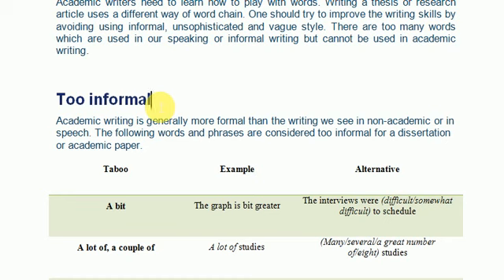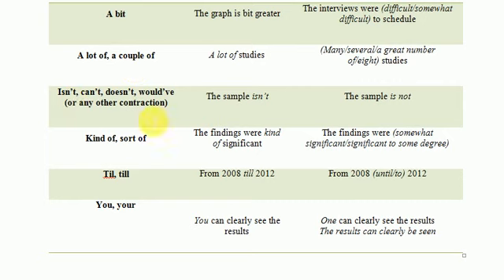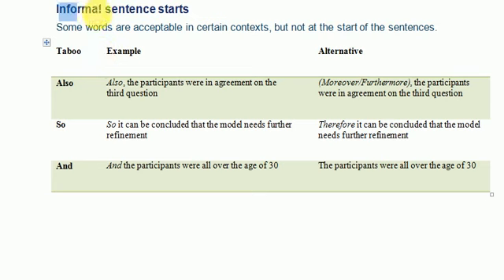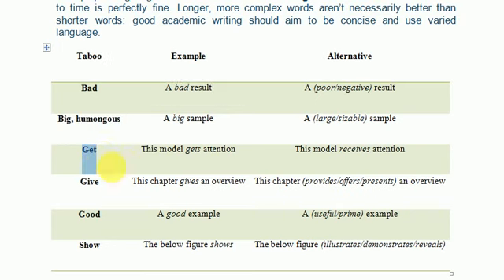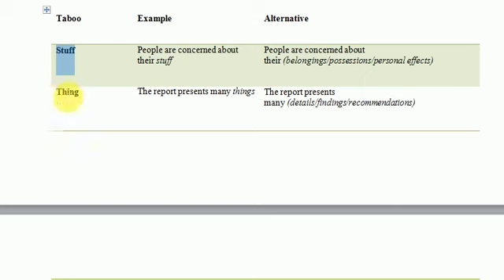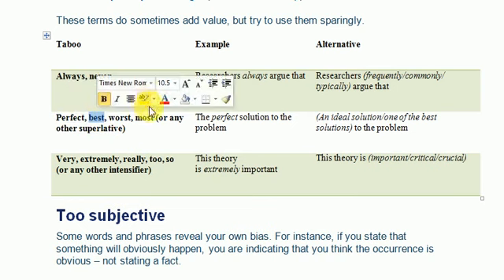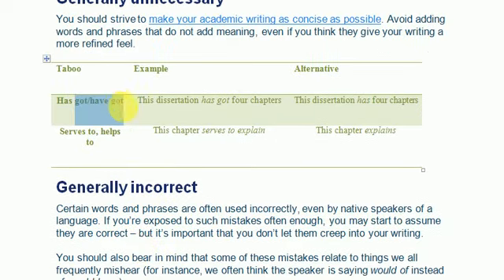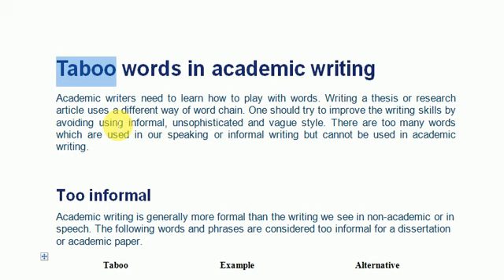How to avoid taboo words in academic writing शिक्षकों के लिए महत्वपूर्ण सुझाव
Taboo words in academic writing
Academic writers need to learn how to play with words. Writing a thesis or research article uses a different way of word chain. One should try to improve the writing skills by avoiding using informal, unsophisticated and vague style. There are too many words which are used in our speaking or informal writing but cannot be used in academic writing.

Too informal
Academic writing is generally more formal than the writing we see in non-academic or in speech. The following words and phrases are considered too informal for a dissertation or academic paper.
Taboo Example Alternative
A bit The graph is bit greater The interviews were (difficult/somewhat difficult) to schedule
A lot of, a couple of A lot of studies (Many/several/a great number of/eight) studies
Isn’t, can’t, doesn’t, would’ve (or any other contraction) The sample isn’t The sample is not
Kind of, sort of The findings were kind of significant The findings were (somewhat significant/significant to some degree)
Til, till From 2008 till 2012 From 2008 (until/to) 2012
You, your

 You can clearly see the results One can clearly see the results
The results can clearly be seen

Informal sentence starts
Some words are acceptable in certain contexts, but not at the start of the sentences.
Taboo Example Alternative
Also Also, the participants were in agreement on the third question (Moreover/Furthermore), the participants were in agreement on the third question
So So it can be concluded that the model needs further refinement Therefore it can be concluded that the model needs further refinement
And And the participants were all over the age of 30 The participants were all over the age of 30

Too unsophisticated
Using too many simple terms can make your writing feel elementary, so take care not to overuse them. It’s also better to replace phrasal verbs with their one-word alternatives.
That said, some of the below terms do have their place in academic writing. For example, writing “Figure 4 shows that…” or “Table B gives an overview of…” from time to time is perfectly fine. Longer, more complex words aren’t necessarily better than shorter words: good academic writing should aim to be concise and use varied language.
Taboo Example Alternative
Bad A bad result A (poor/negative) result
Big, humongous A big sample A (large/sizable) sample
Get This model gets attention This model receives attention
Give This chapter gives an overview This chapter (provides/offers/presents) an overview
Good A good example A (useful/prime) example
Show The below figure shows The below figure (illustrates/demonstrates/reveals)

Unclear Words
Using vague terms makes your writing imprecise and may cause people to interpret it in different ways. Always try to be as specific as possible.
Taboo Example Alternative
Stuff People are concerned about their stuff People are concerned about their (belongings/possessions/personal effects)
Thing The report presents many things The report presents many (details/findings/recommendations)
A long time, a while This topic has interested researchers for a long time This topic has interested researchers for more than 30 years
Too exaggerated
Academic writing is usually unadorned and direct. Some adverbs of frequency (such as always and never), superlatives (terms that indicate something is of the highest degree, such as the best), and intensifiers (words that create emphasis, such as very) are often too dramatic. They may also not be accurate – you’re making a significant claim when you say something is perfect or never happens.
These terms do sometimes add value, but try to use them sparingly.
Taboo Example Alternative
Always, never Researchers always argue that Researchers (frequently/commonly/ typically) argue that
Perfect, best, worst, most (or any other superlative) The perfect solution to the problem (An ideal solution/one of the best solutions) to the problem
Very, extremely, really, too, so (or any other intensifier) This theory is extremely important This theory is (important/critical/crucial)
Too subjective
Some words and phrases reveal your own bias. For instance, if you state that something will obviously happen, you are indicating that you think the occurrence is obvious – not stating a fact.
Expressing your opinion is appropriate in certain sections of a dissertation and in particular types of academic text (such as personal statements and reflective or argumentative essays). In most cases, though, take care when using words and phrases such as those below – try to let the facts speak for themselves, or emphasize your point with less biased language.
Taboo Example Alternative